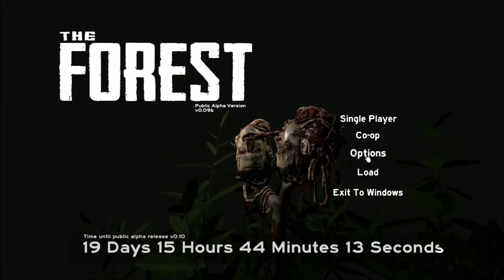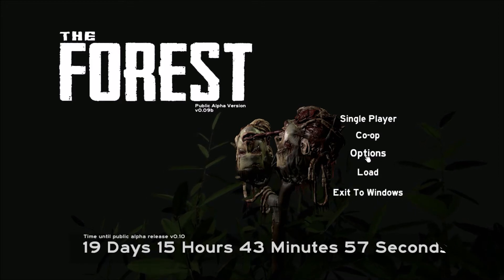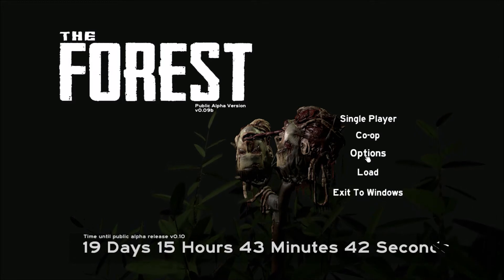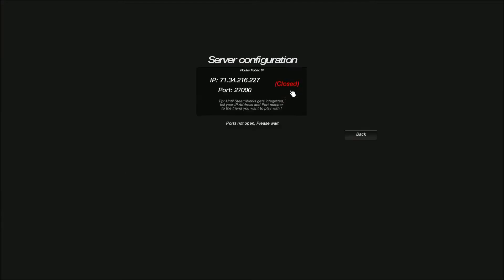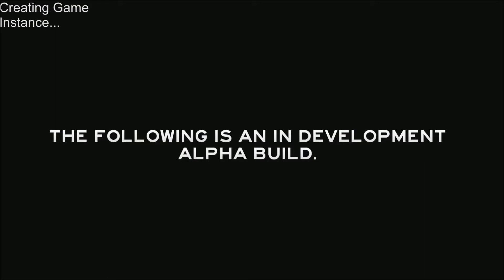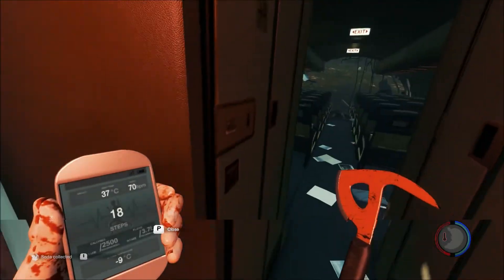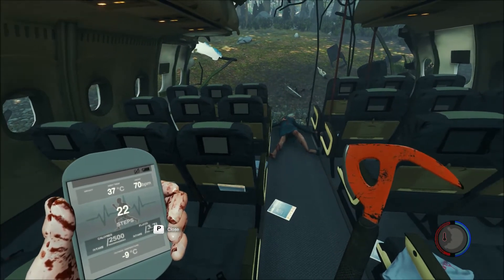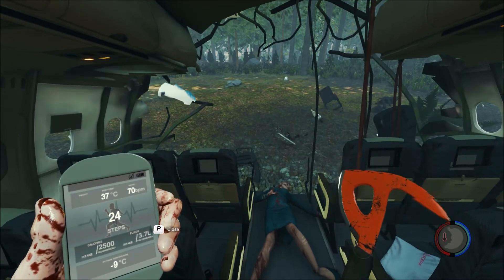The Forest Patch V0 09b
Patach Note V0.09B
Released Date November 11 , 2014

(multiplayer) Fixed bug where building a Bonfire/Standing Fire/Fire Pit could cause game to crash

(multiplayer) Fixed bug where traps wouldn’t reset correctly (rabbit trap, 3 enemy trap types)

(multiplayer) Fixed bug where destroying blueprint/ghosts could cause client or server to be kicked from game

(multiplayer) Fixed bug where rock holder/log holder/log sled use/construction could cause clients to be kicked from game

(multiplayer)Fixed bug where if Host alt-tabbed out of game client would be kicked almost instantly

(multiplayer)Fixed bug where having max rabbits or lizards in inventory and trying to pick more up could cause client to be kicked from game

(multiplayer) Fixed bug where molotov could crash/kick players from game

(multiplayer)Hopefully fixed issue where client/server pc camera would intermittently turn completely black - this one is hard to track down, let us know if still occurring.

(multiplayer)Fixed missing enemy sound effects for client player (may still not appear in some cases if client is very far away from server player)

(multiplayer) Fixed issue where picking up a fish would destroy player and crash server

Facebook -- Fan Page - All updates will be upload